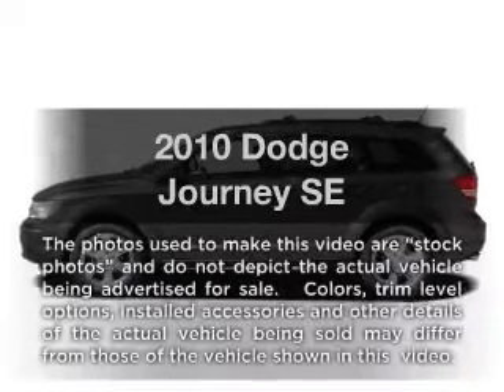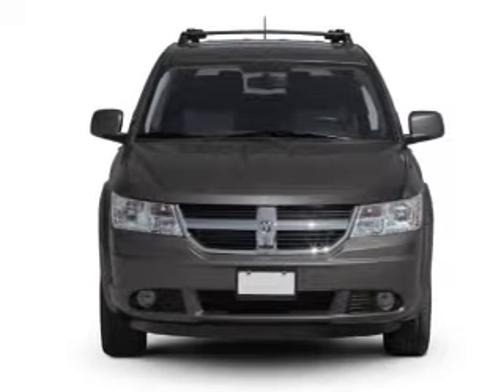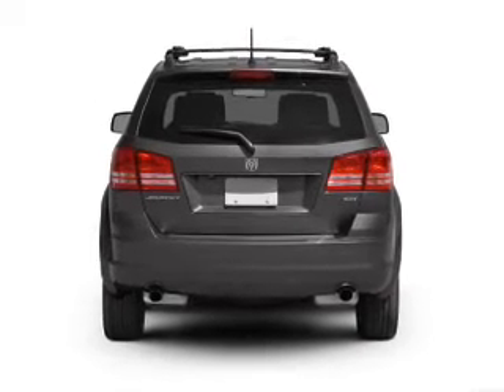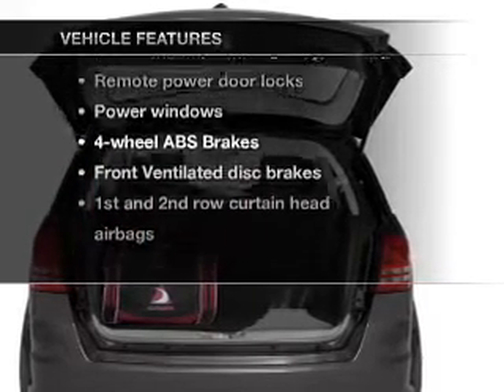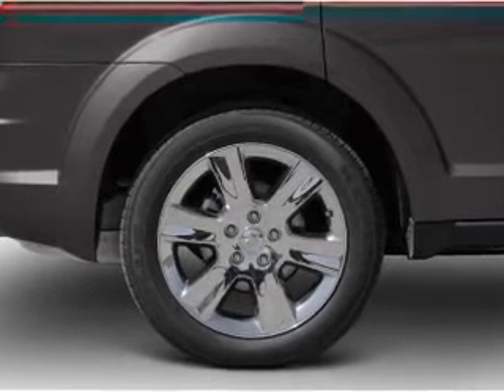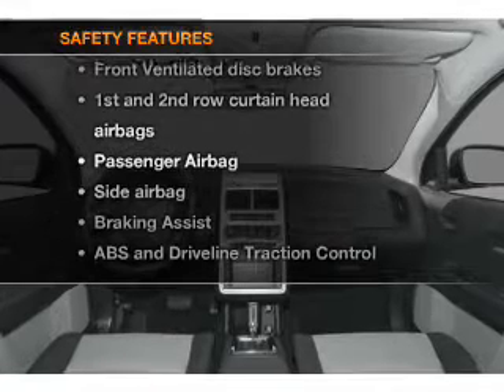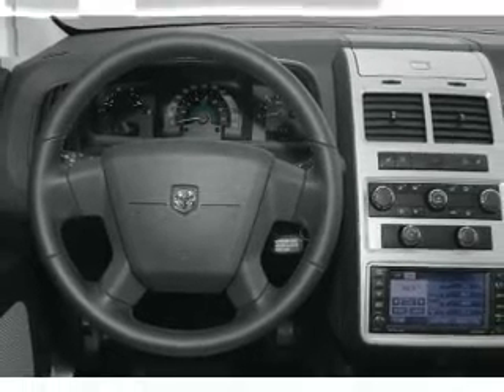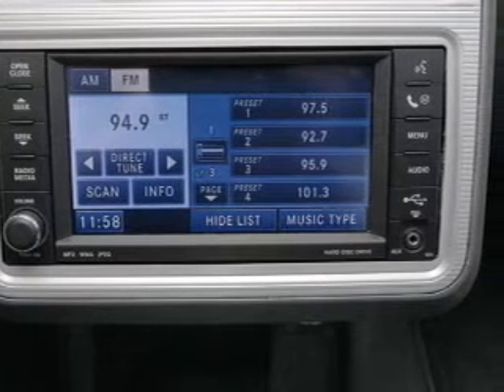2010 Dodge Journey - Columbus GA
Year: 2010
Make: Dodge
Model: Journey
Trim: SE
Engine: 2.4 liter inline 4 cylinder 16 valve
Transmission: 4-Speed Automatic
Color: Blue
Mileage: 34456
Address:
2201 Victory Dr